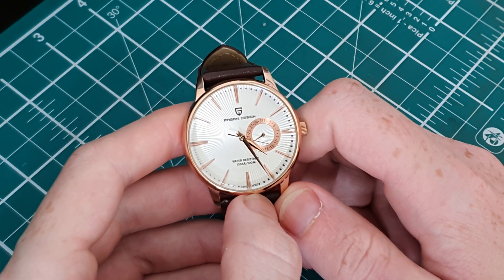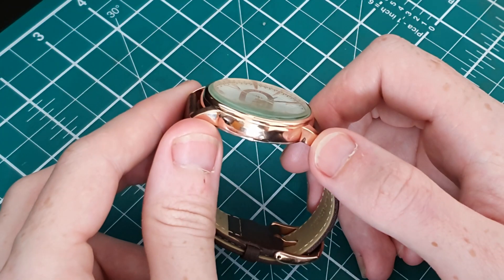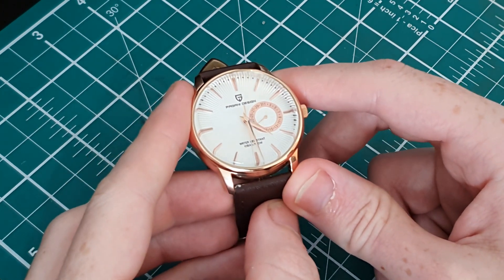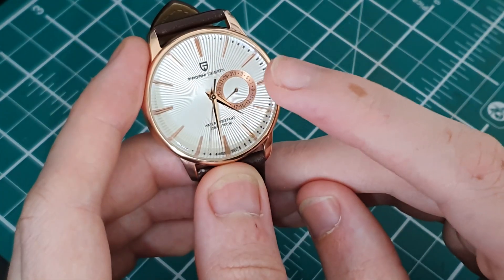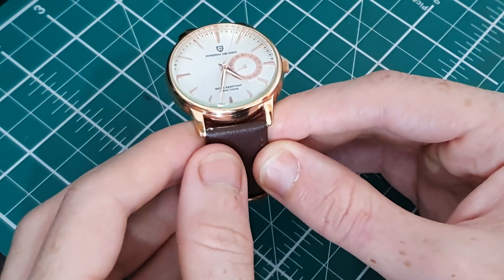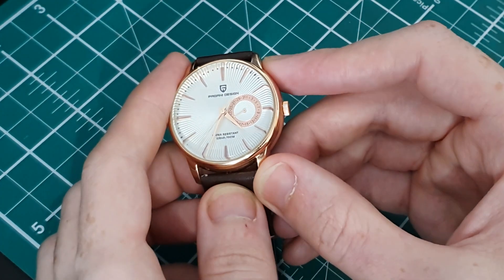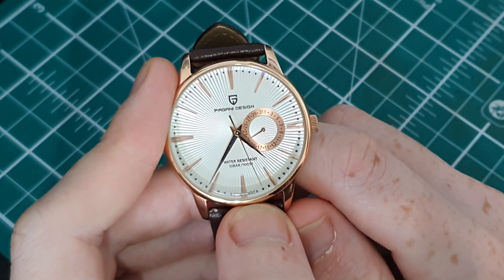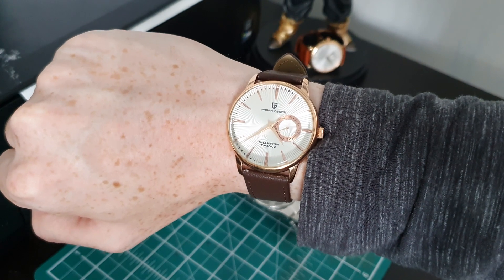Quartz Cocktail Time? - Pagani Design PD-1654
We all know the Seiko Cocktail Time. It's an absolute favourite amongst watch collectors. The dial is sublime and catches the light like no others! Today i'm not reviewing that, unfortunately. Today I'm reviewing the Pagani Design PD-1654, which packs a Seiko VH65 movement and the same style dial that you would associate with the Cocktail Time. On paper it's a winner, but how does well does it fair in the review process?

Pagani PD-1654